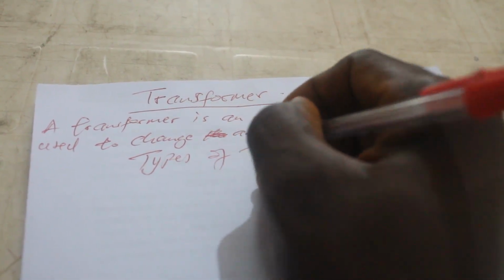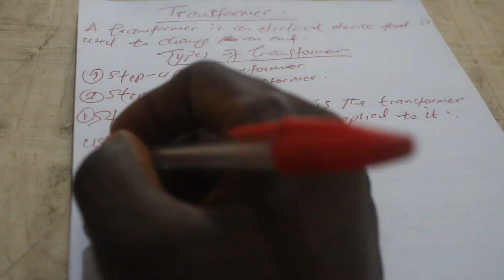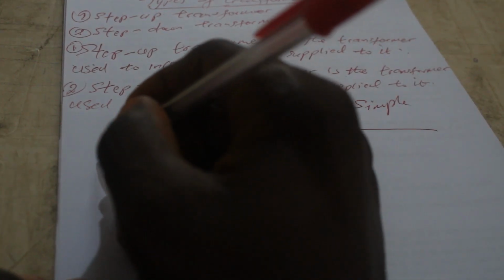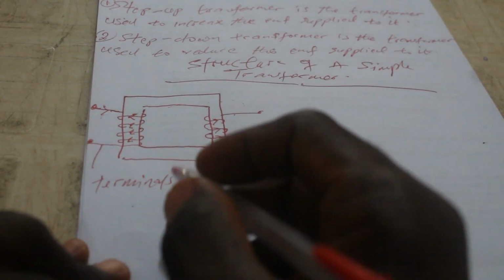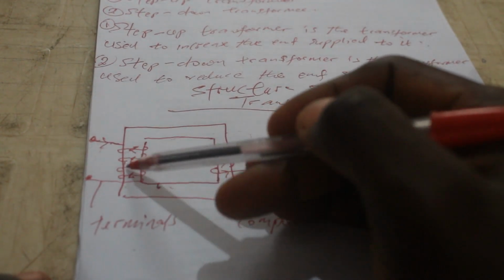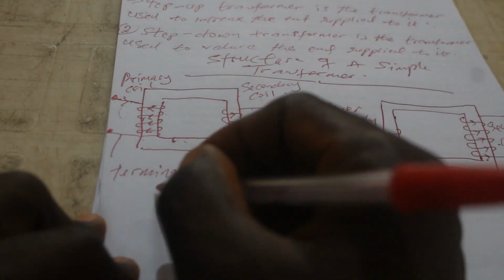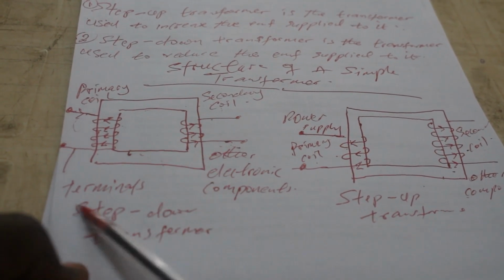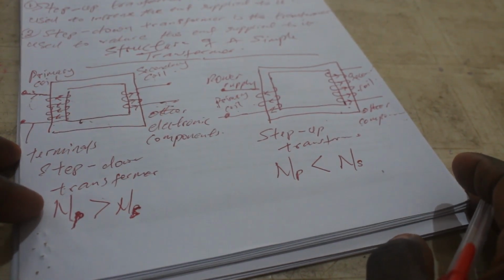The electric transformer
In this video, we:
1. State what the transformer is
2. Mentioned the two types of transformer
3. Explained the difference between the two types of transformer
4. Derived the transformer equation